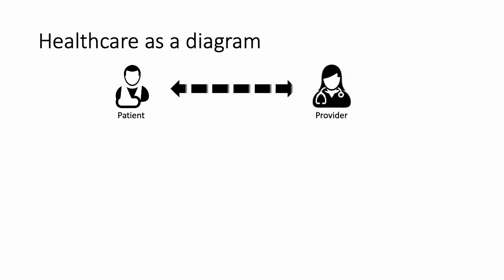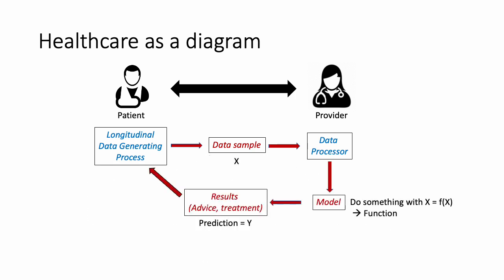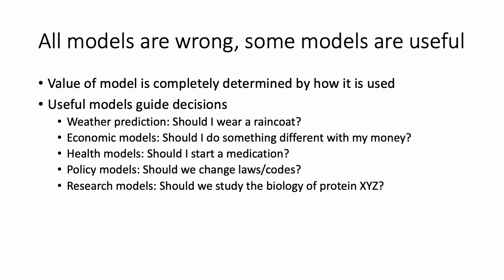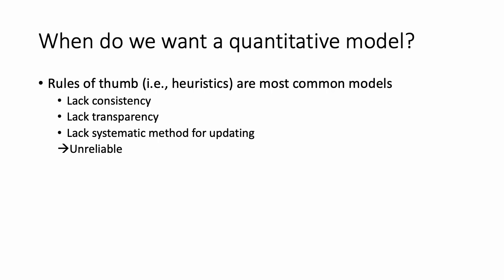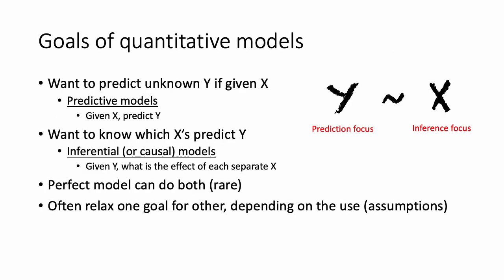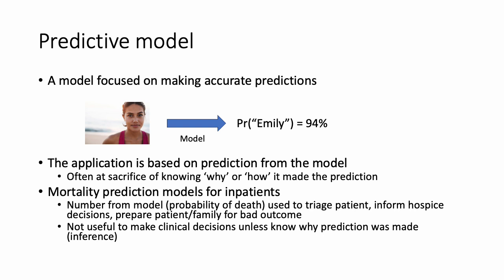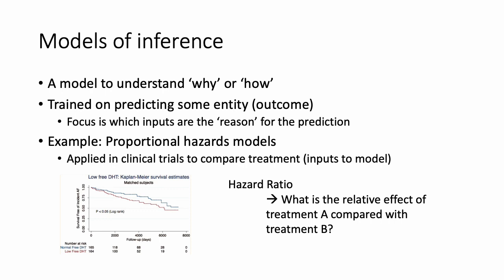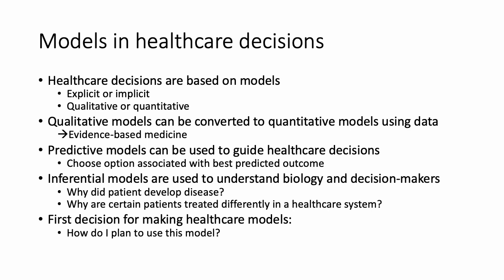Part 1. What is a Model?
Components of Quantitative Analysis Series: An Introduction for Clinical Investigators

In this part, we introduce models and describe how models are used for inference and prediction.